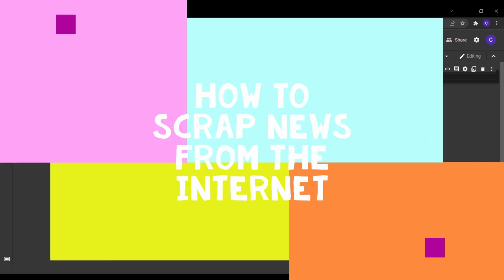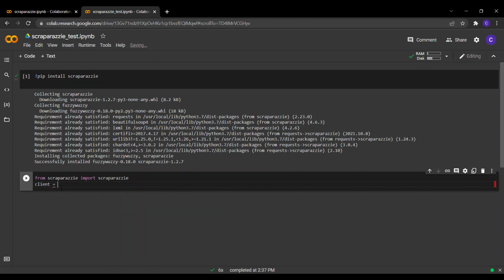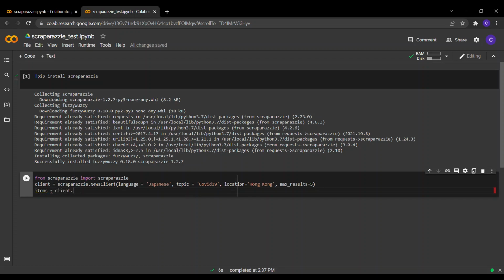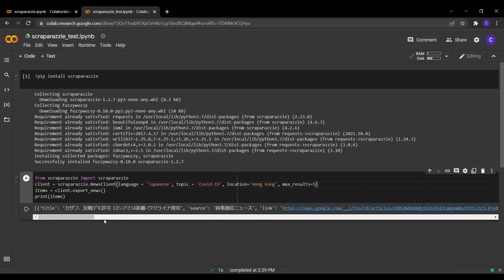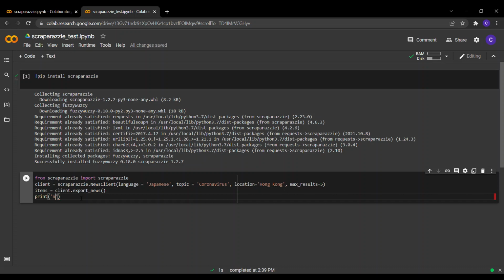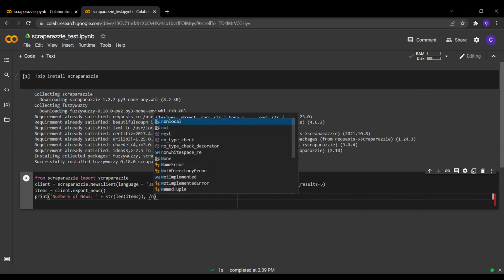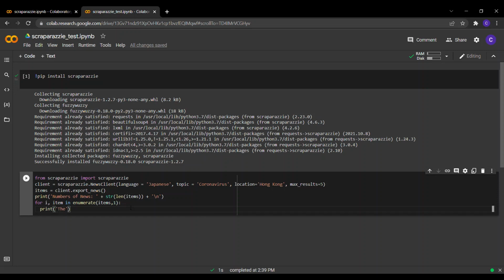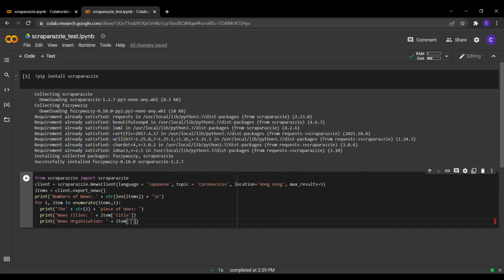Using Python to Get News from the Internet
We're going to use a popular python module called scraparazzie to scrap news of any topic from the internet.